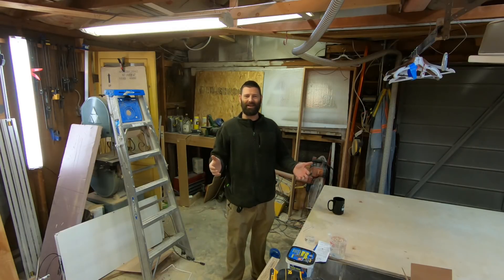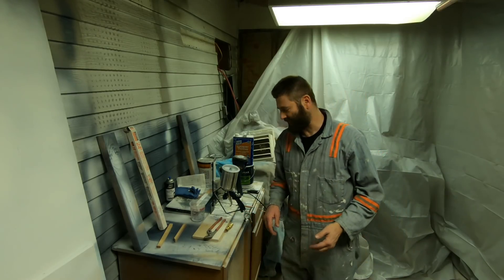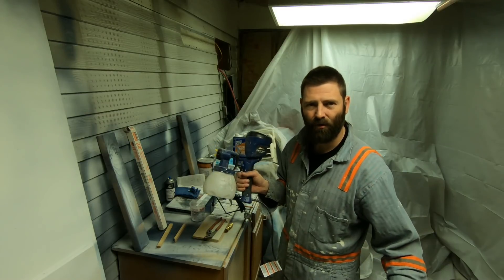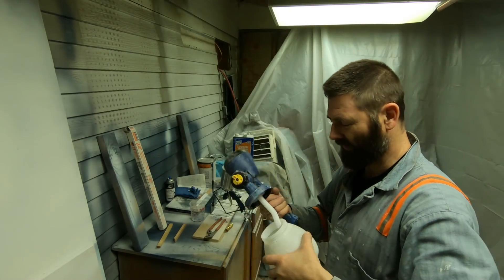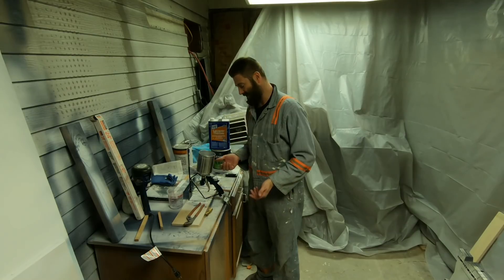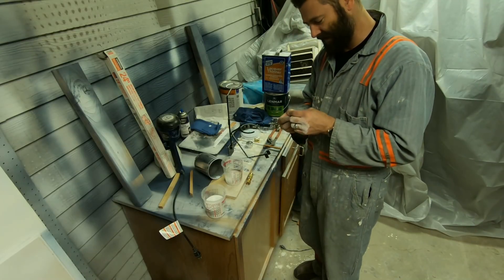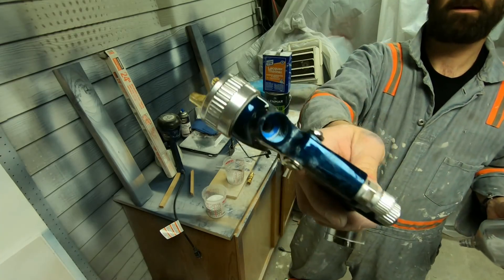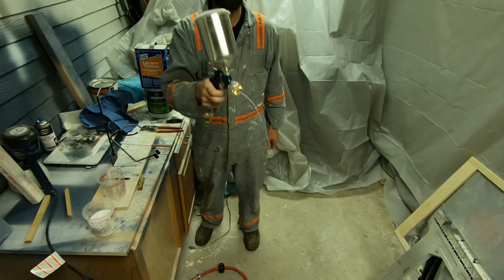How To Clean HVLP Paint Sprayer To Get A Perfect Finish | THE HANDYMAN